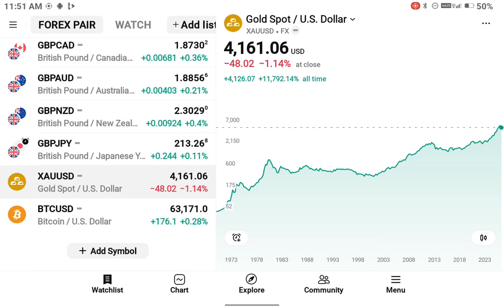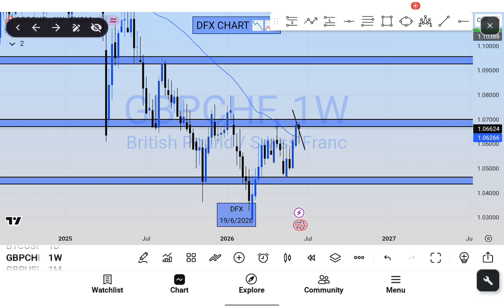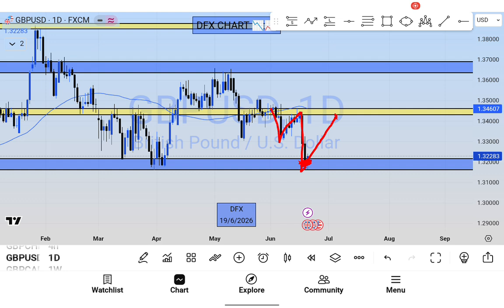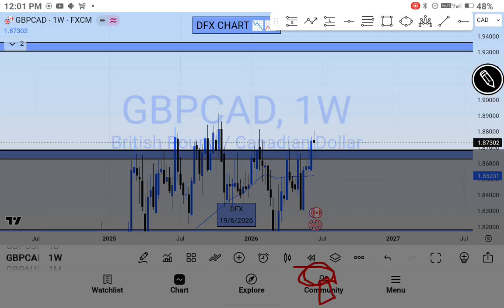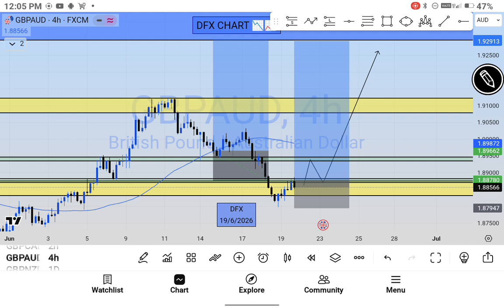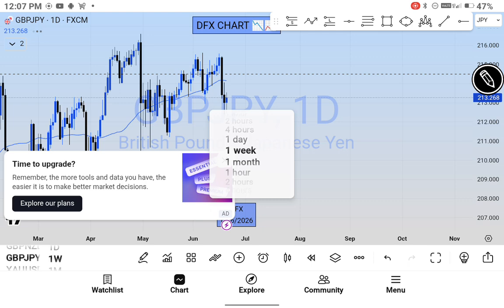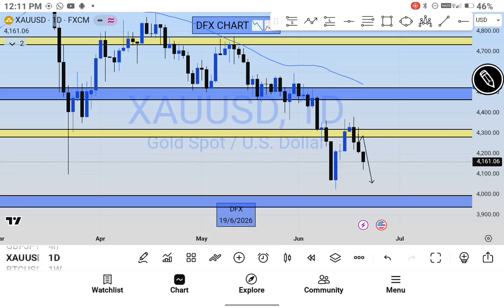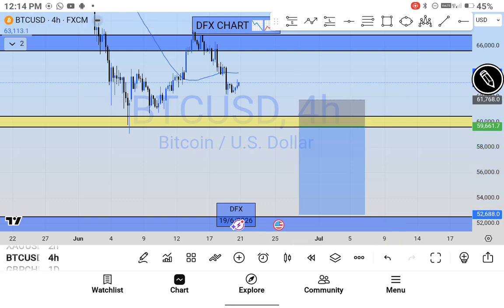JUNE 21ST 2026 WEEKLY MARKET BREAKDOWN